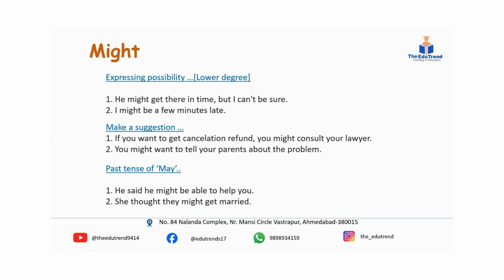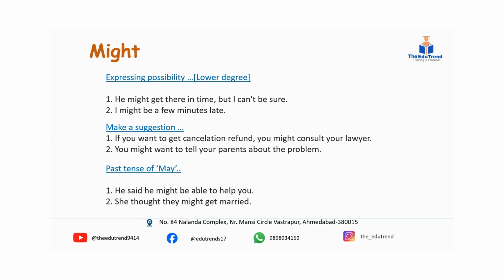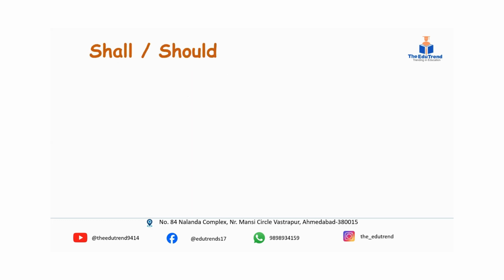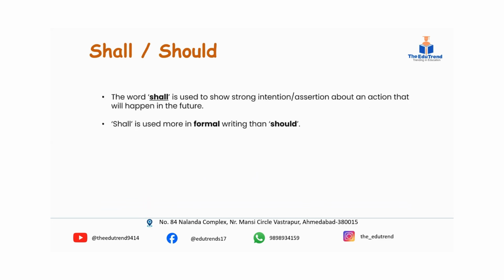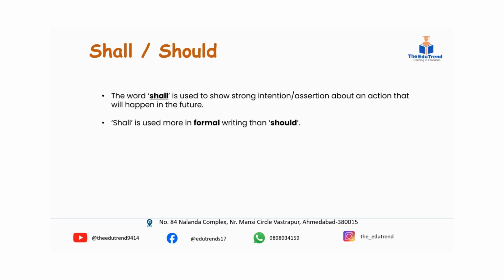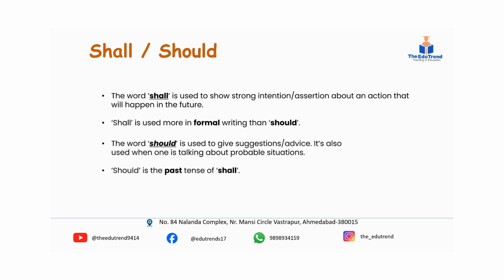English with EduTrend from the basic ...Day - 14 .....[Part-2]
In this session we have covered the topics on modals. You will enjoy the story on the same topic too.

Happy Learning ..!!